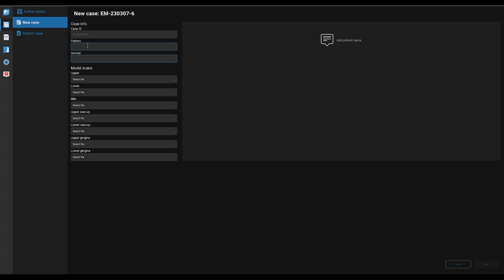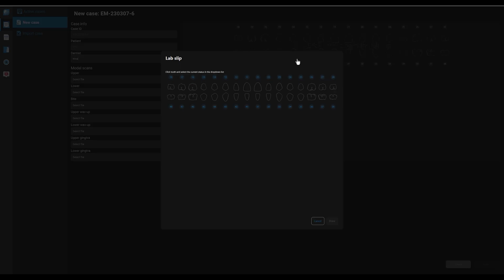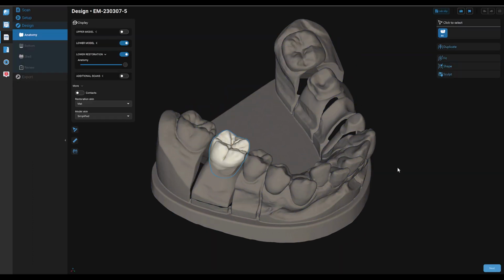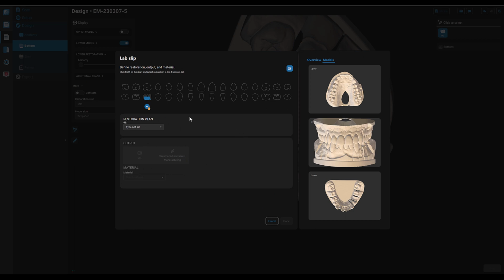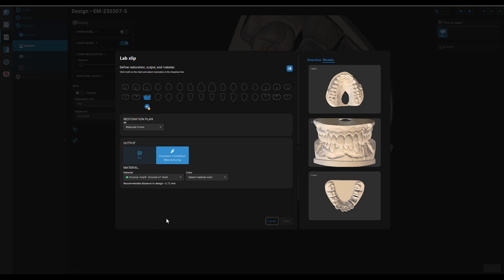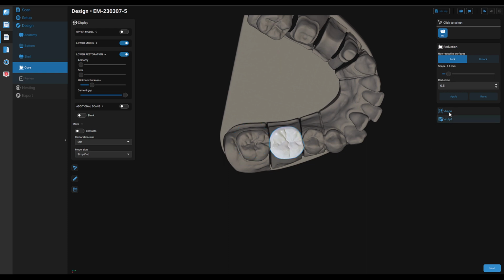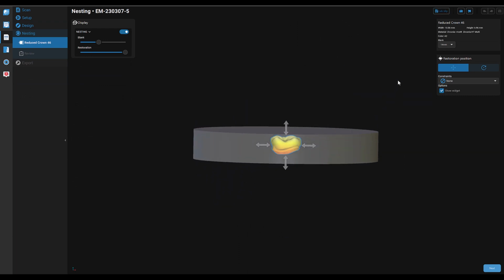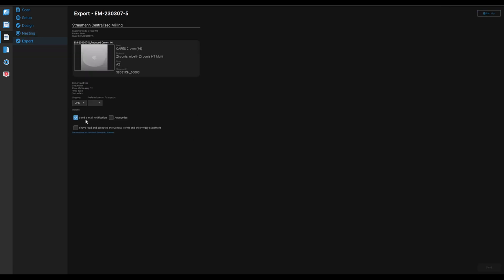N!ce® Zirconia centralized milling service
In this video we explain how to order, design and finalize a reduced crown using Straumann N!ce® Zirconia.